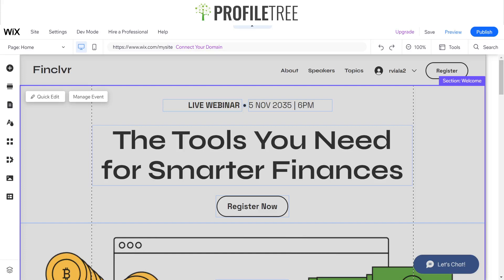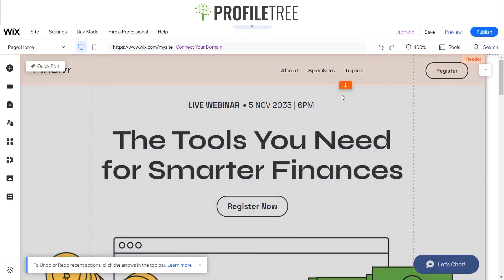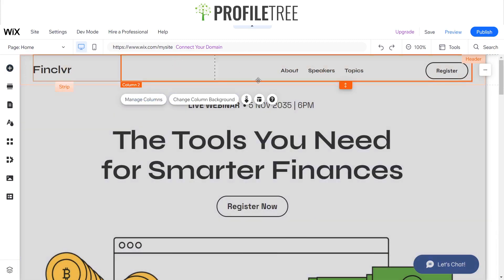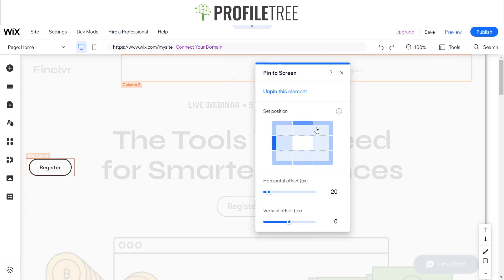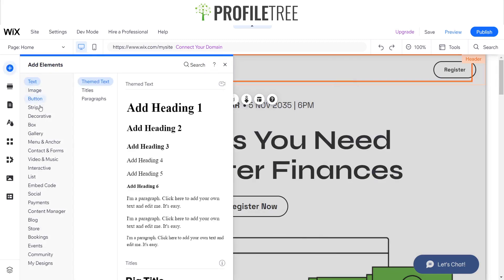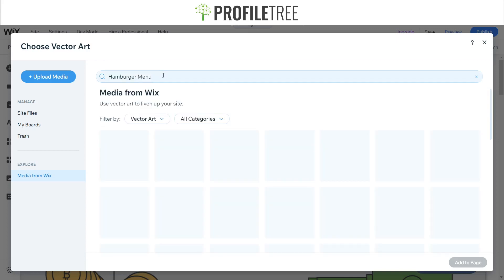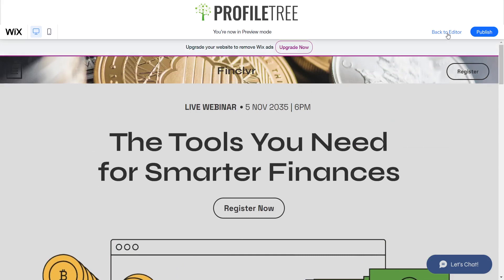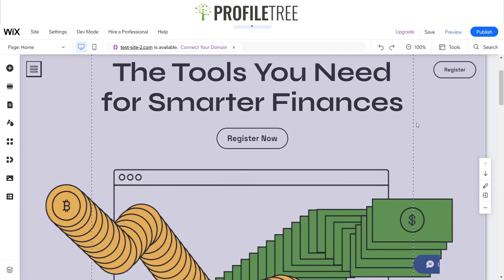How to Pin Elements on Wix | Build Wix Website | Wix Tutorial | Wix for Beginners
In this video, we show you how to pin elements on a Wix website for your business. In this Wix tutorial, we show you the Wix basics to allow your business to get started in the digital space.

This is the perfect Wix tutorial for beginners. During the video, pause as you move through the video to help you follow along.